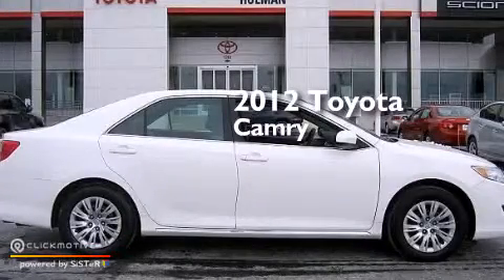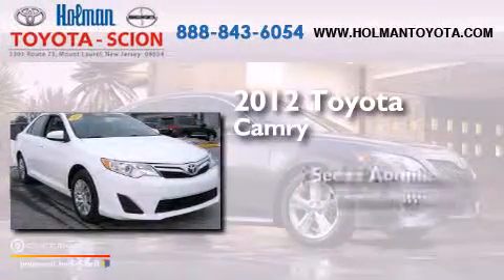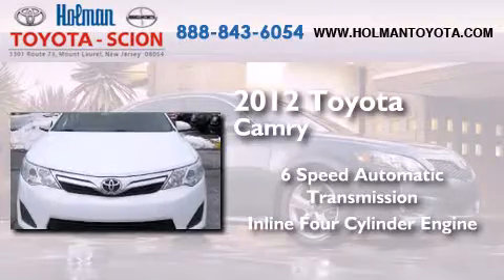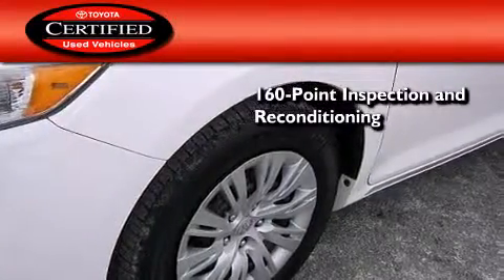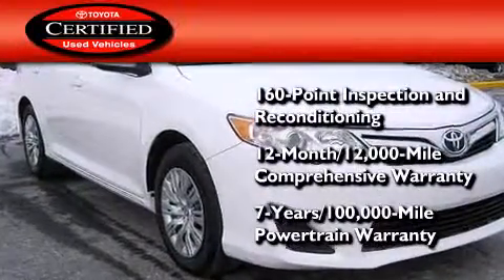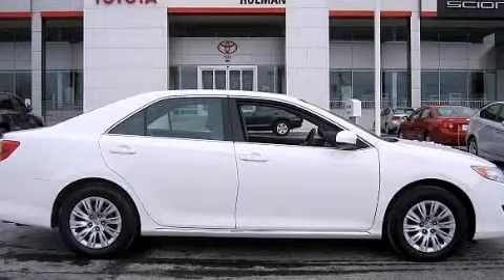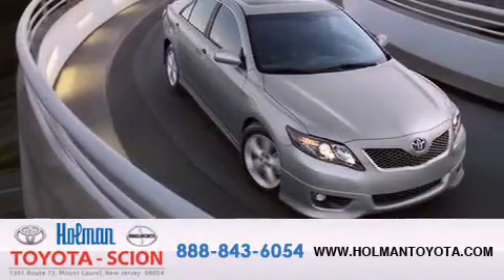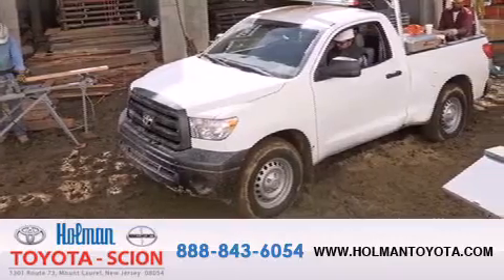Certified 2012 Toyota Camry Mount Laurel NJ 08054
We've been honored to serve the Mount Laurel NJ area , we promise that your experience at our dealership will exceed your expectations ! Year : 2012 Make : Toyota Model : Camry Engine : I4 2.5L Trans . : Automatic Exterior : Super White Miles : 18,856 Interior : Ash Stock : CR264823 Holman Toyota 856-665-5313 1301 Route 73 N Mount Laurel , NJ 08054